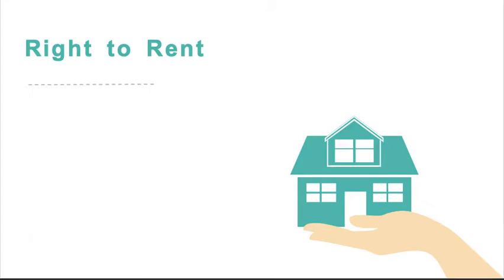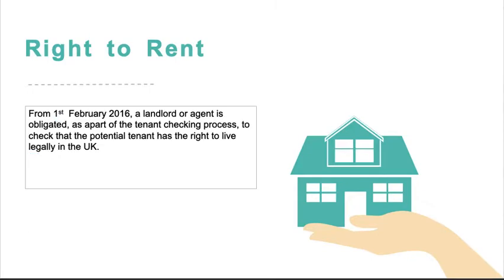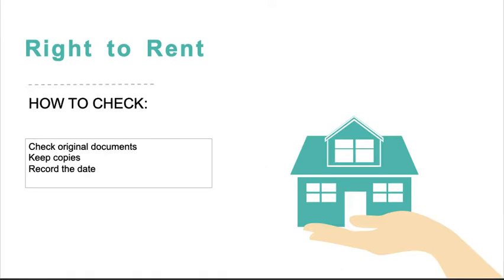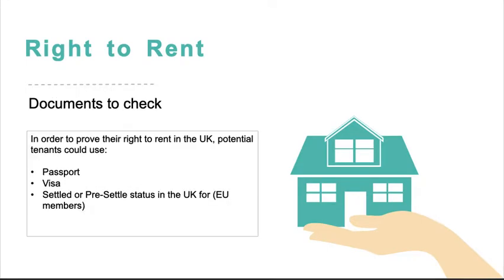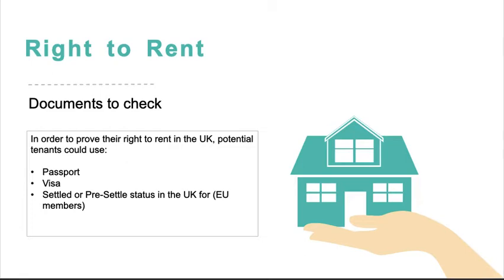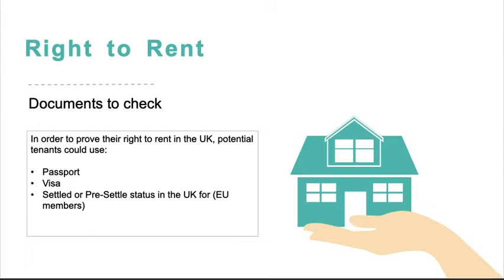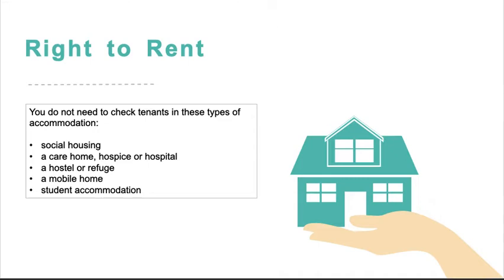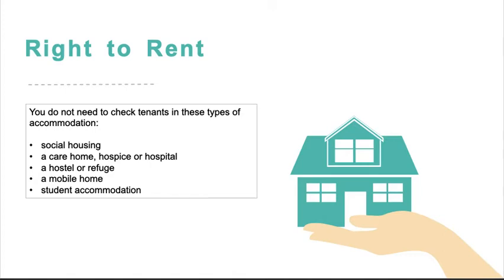Right To Rent In UK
This is an explainer video that informs about the Right to rent in the UK and how these checks need to be conducted.

Here is the list of document which can be used for the Rent to Rent checks